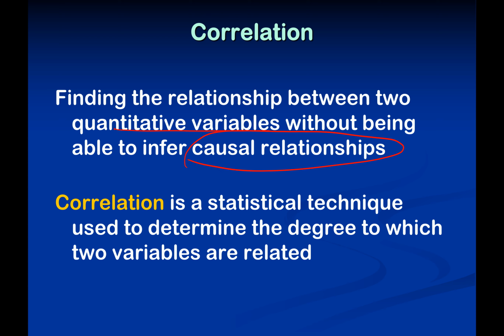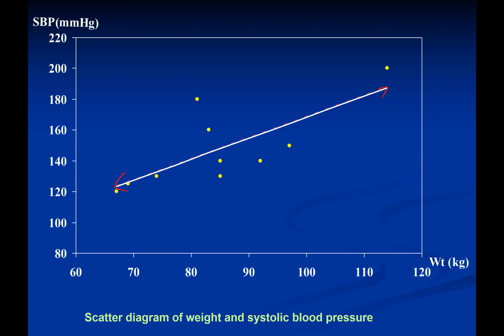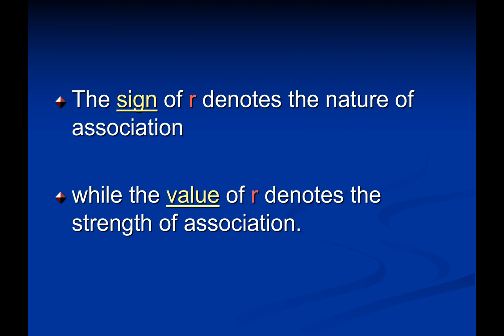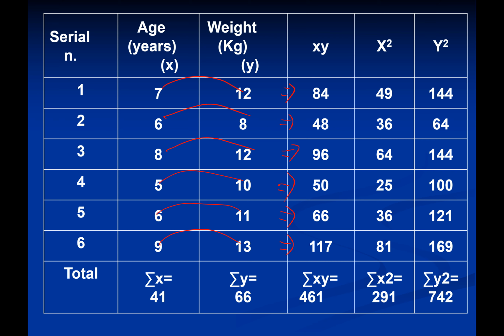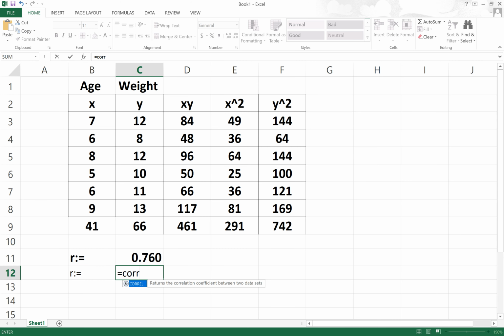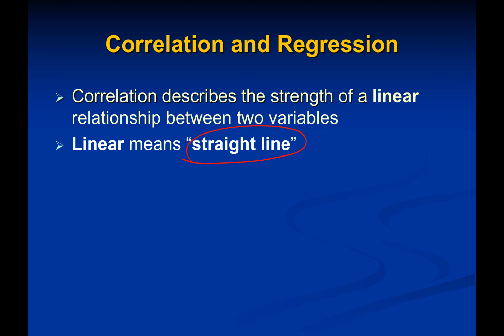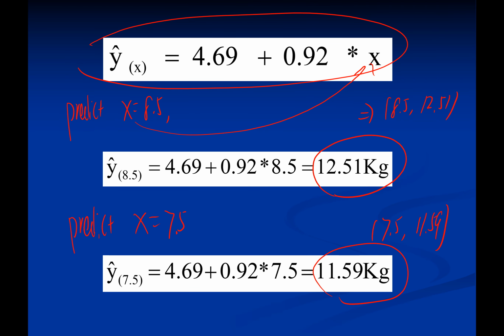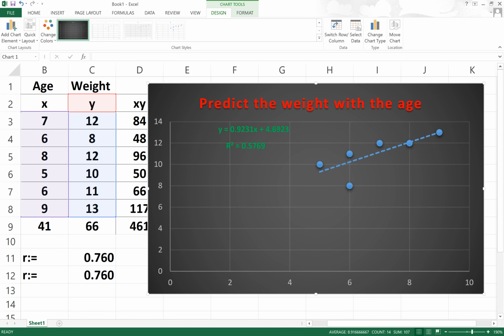Correlation and Regression